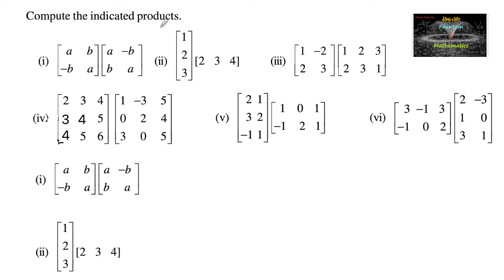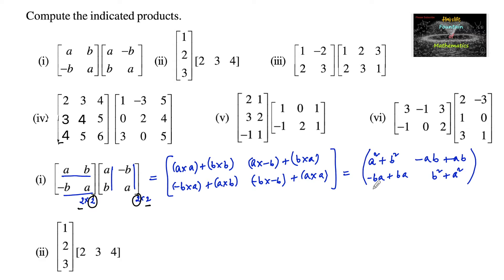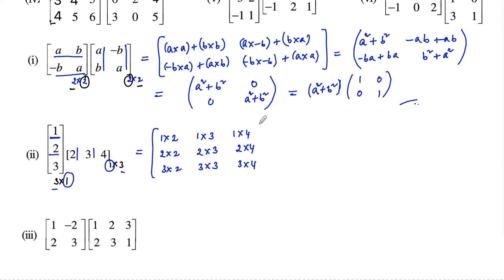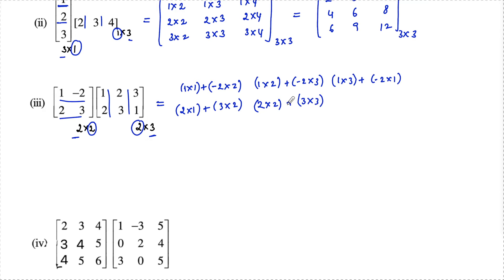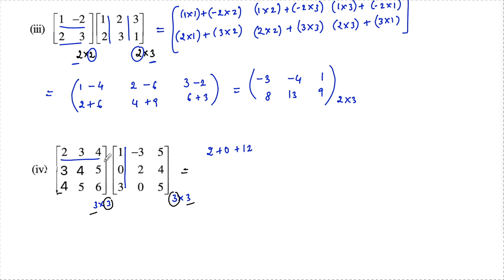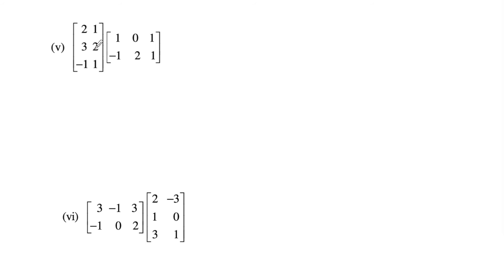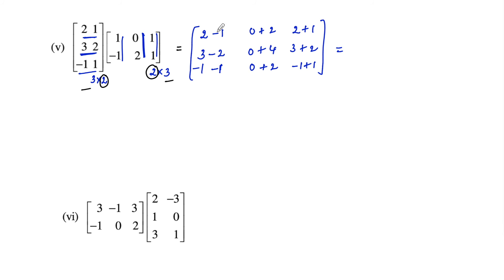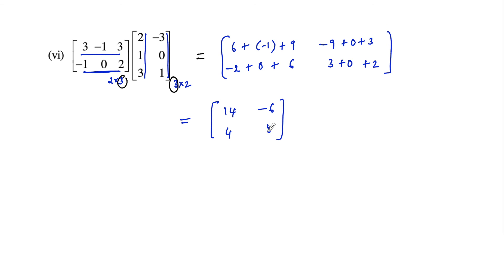Compute indicated products [a b -b a][a b b a];[1 2 3][2 3 4];[1 -2 2 3][1 2 3 2 3 1]; [2 3 4 3 4 5